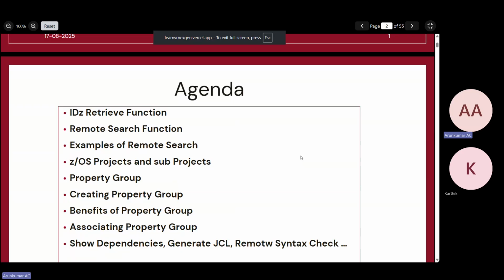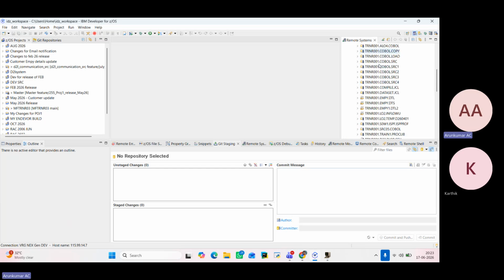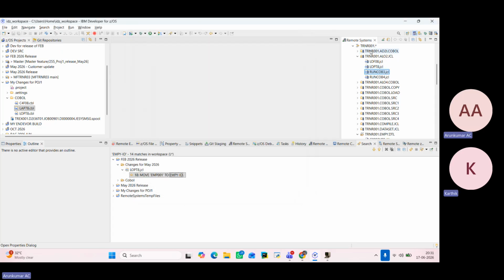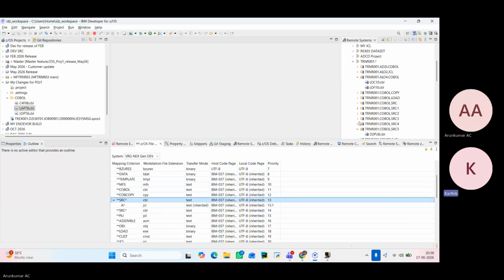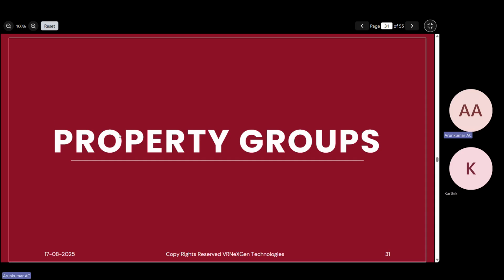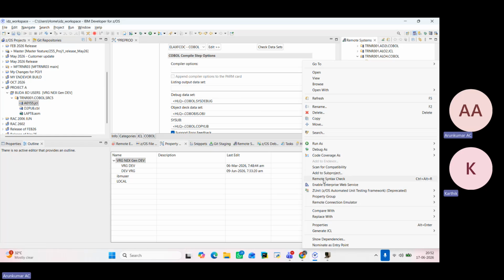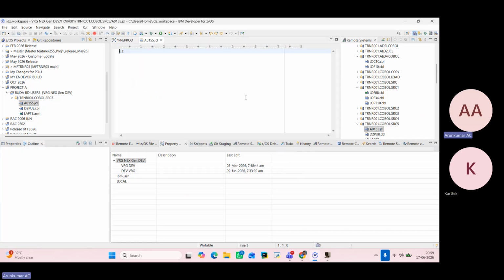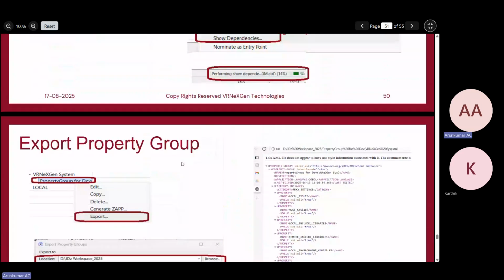MF Modernization Karthik June 17 2026 Meeting Recording